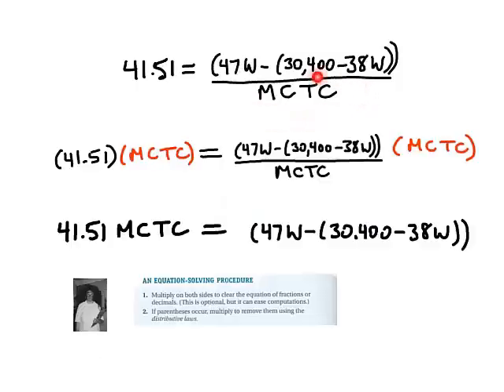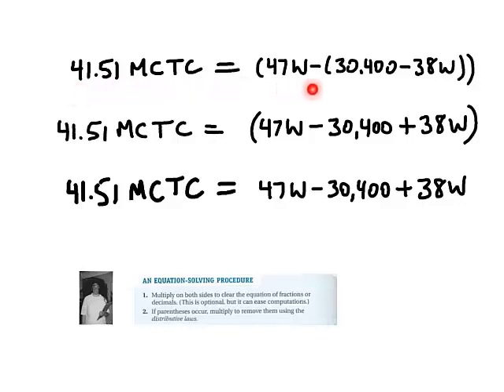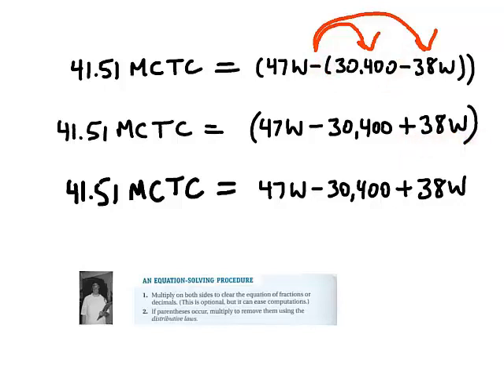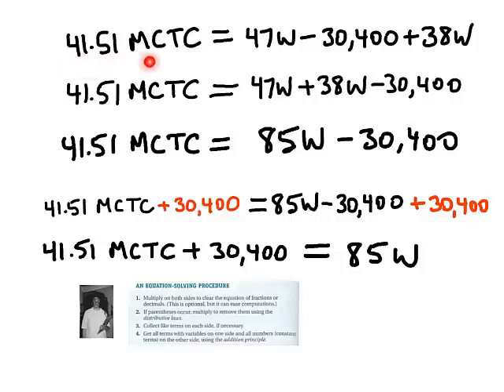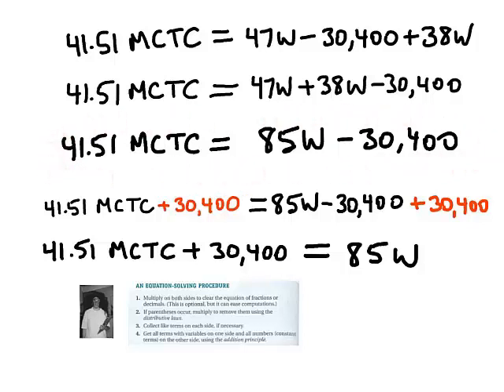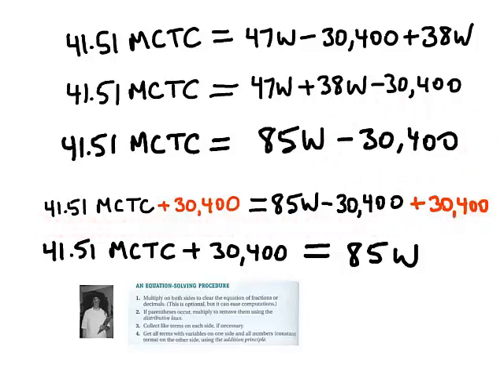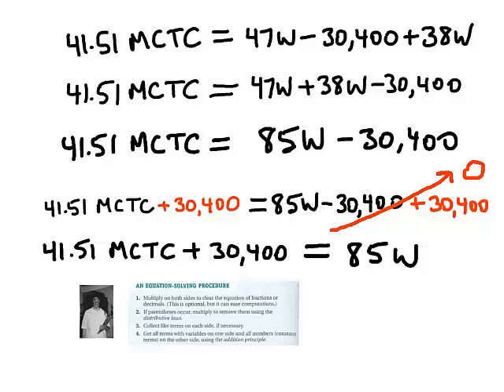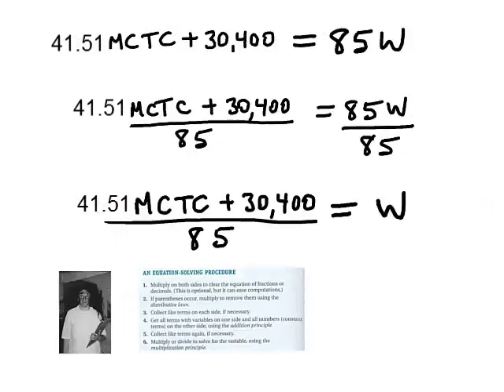m03 L03 ex05 solu intro cit